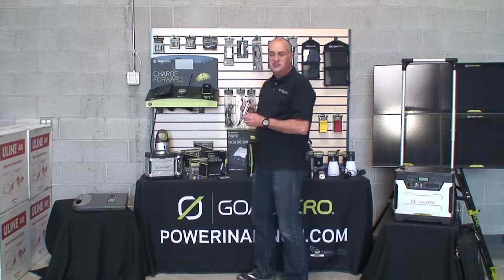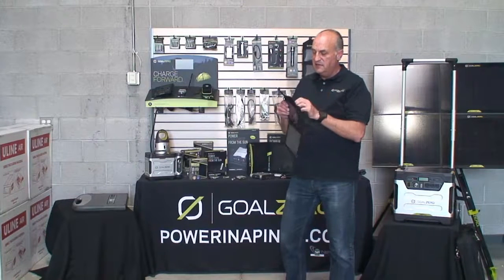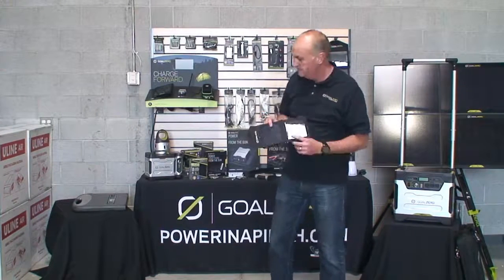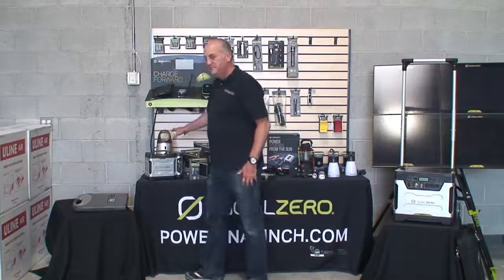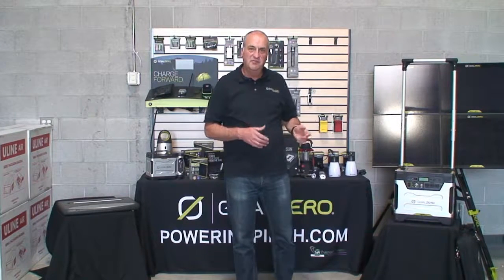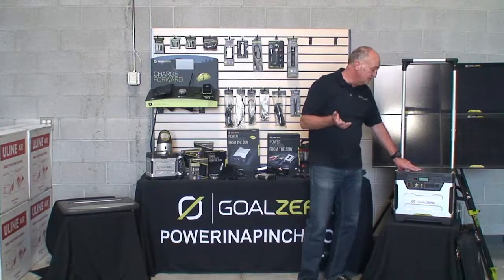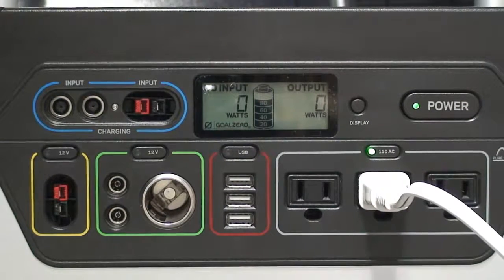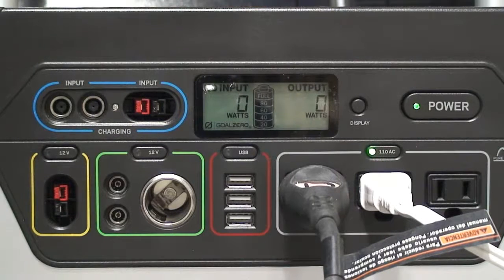Goal Zero Part II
This class is just a little more advanced than the previous clip.  Basically the same material, just this time Bart goes into a little more detail with the products.